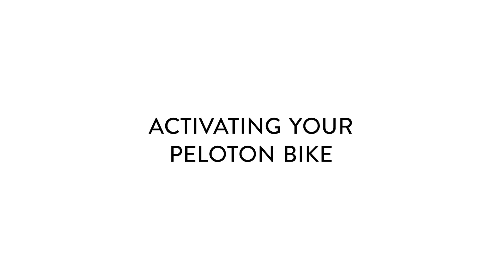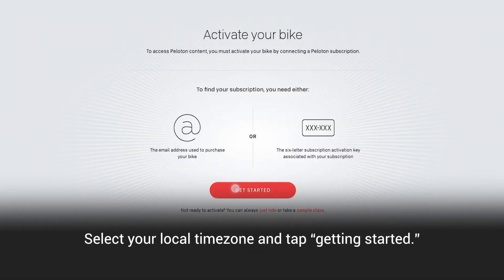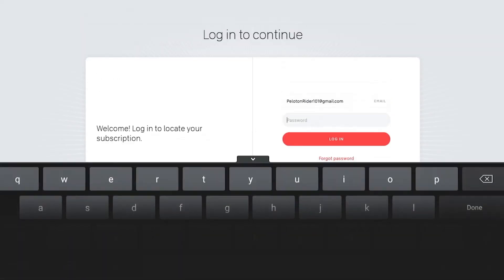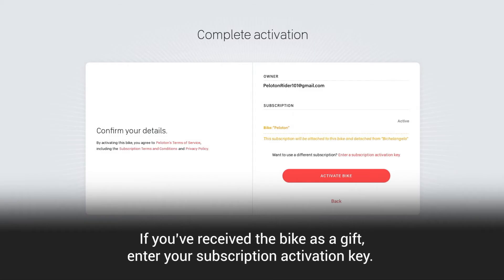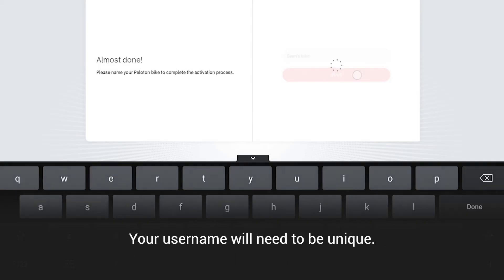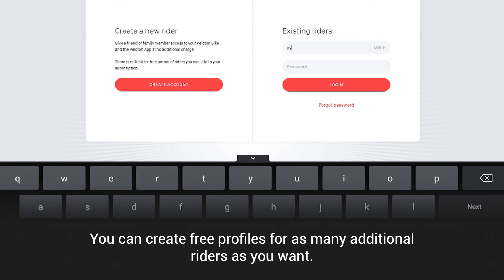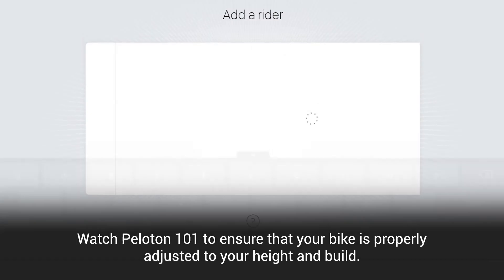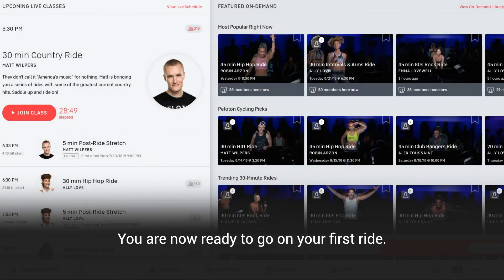Getting Started: Activating Your Peloton Bike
You will create your rider profile, including a unique username and your personalized information. You can also create or add separate profiles for any other riders in your home.

Make sure to watch the Peloton 101 videos to ensure that your bike is properly adjusted to your height and build.

Tap “Get Started” to access the Featured Page. You are now ready to go for your first ride!